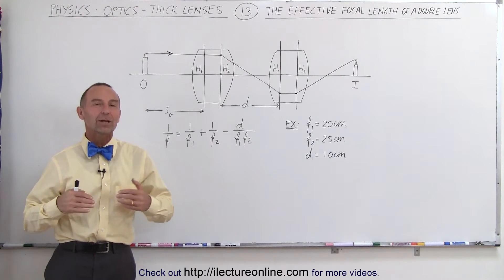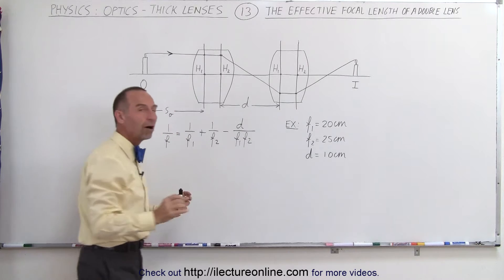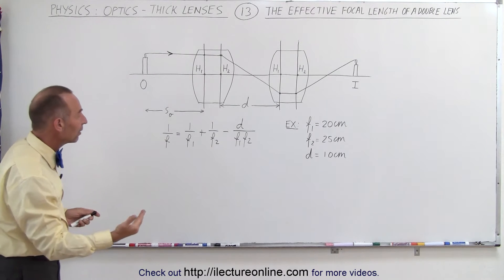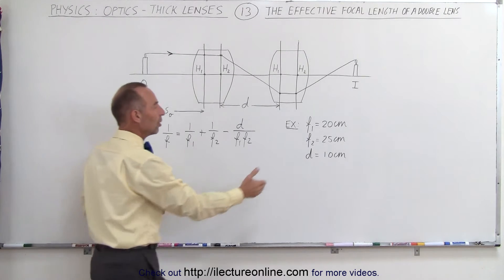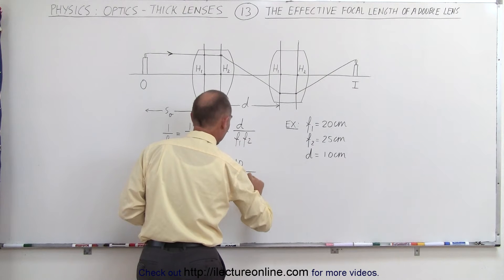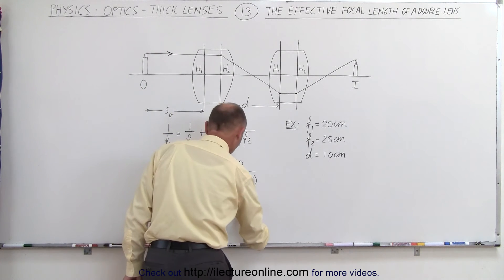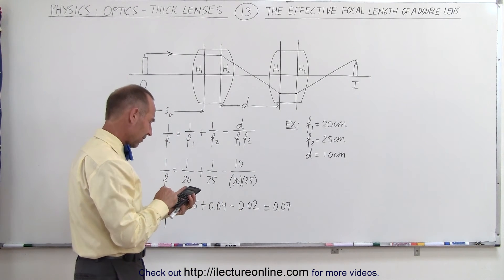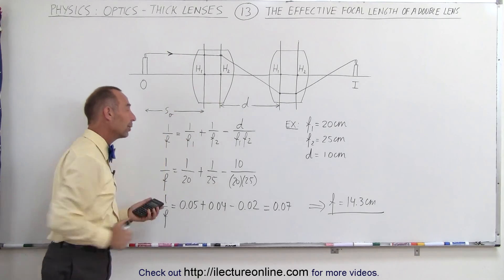Physics: Optics- Thick Lenses (13 of 56) The Effective Focal Length of a Double Lens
In this video I will find the effective focal length=? of a double thick lens.